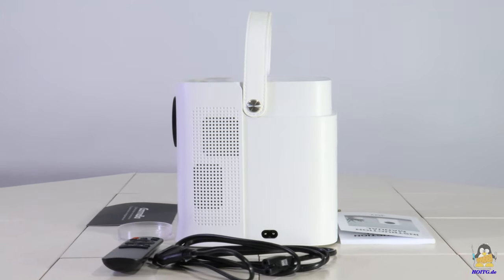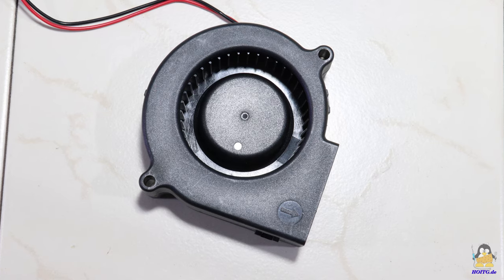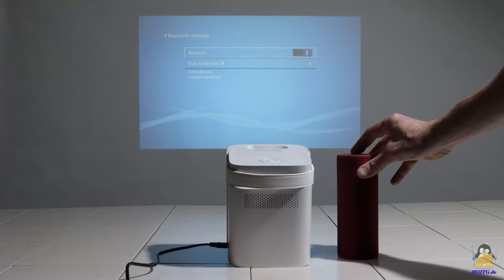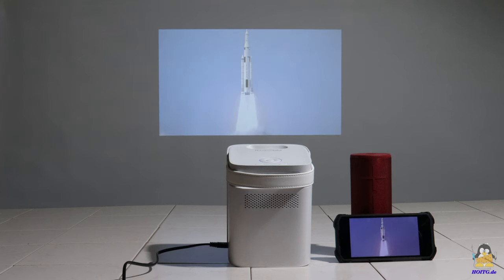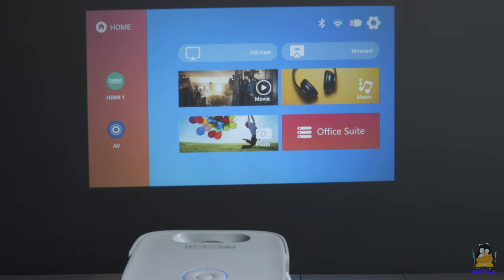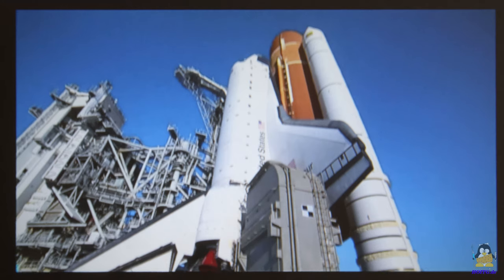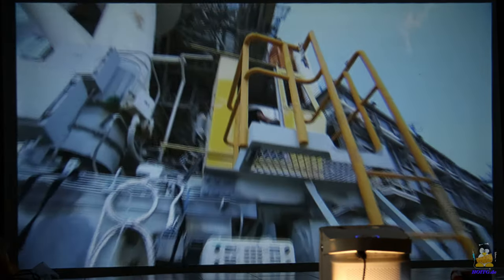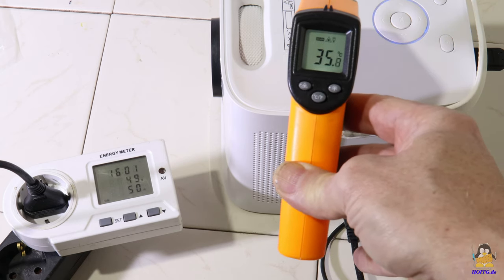Review projector GammaBai Joy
With "How Open Is This Gadget" I have started a new YouTube channel.
I would like to create a clear separation between my work as a tinkerer and teacher and the curious squirrel in me who wants to get a paw on and test new devices

Comments on this video will be answered on my new channel only, not on HomoFaciens! That avoids having to maintain two different threads of discussion.

I will reduce such reviews on HomoFaciens in the future, should a sufficient number of users become active on my new channel.

Table Of Contents:
00:00 Introduction
01:22 Inner components
02:04 Setup
03:25 Test Mirror Cast / USB / HDMI
05:20 Adjust screen
07:26 Sample video
08:87 Energy consumption
09:20 Conclusion